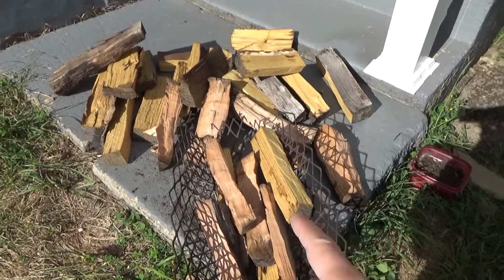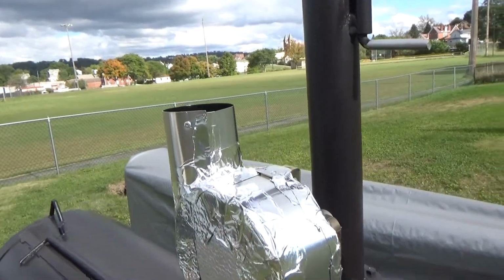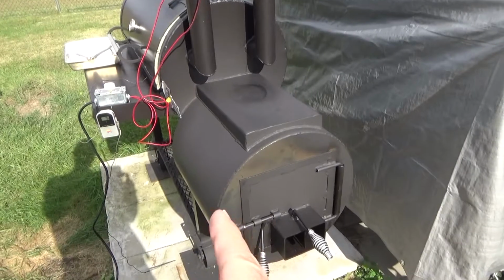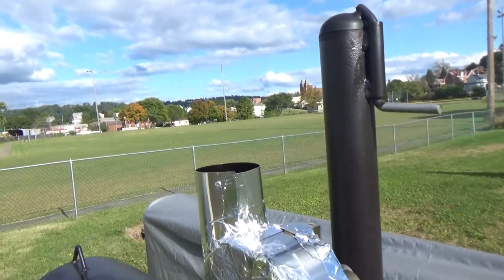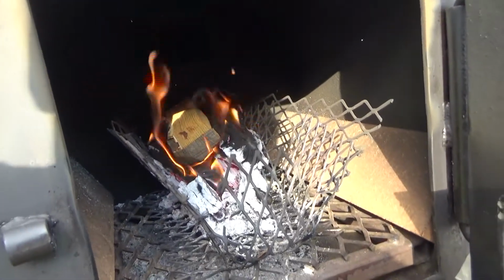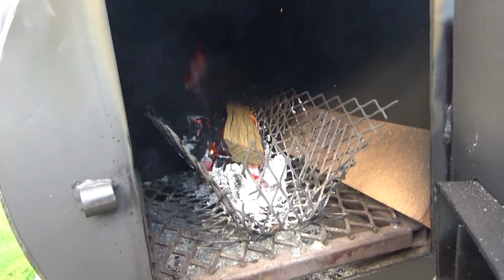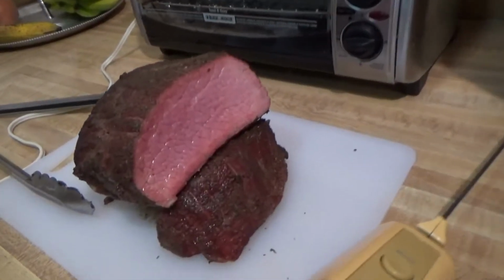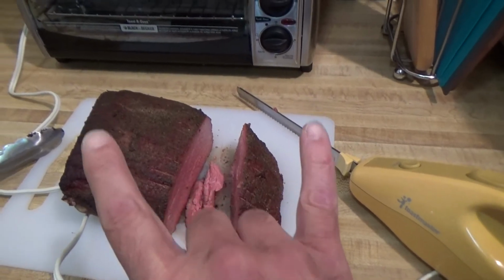Tips and Tricks/Maintaining a Hot Coal Bed for Stick Burner Smoker Fire Management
Using the Reverse Flow Offset Stick Burner, My Clean Burn Basket, and My Clean Burn Exhaust Fan, I attempt to maintain a hot coal bed using Mulberry. Bad Idea! 👎 No worries. just throw in some pieces of Oak and it's all good! 🔥👍
Making some Smoky Eye of Round Roast Beef using Root Boy Rub #1